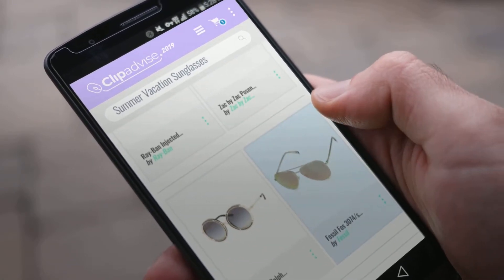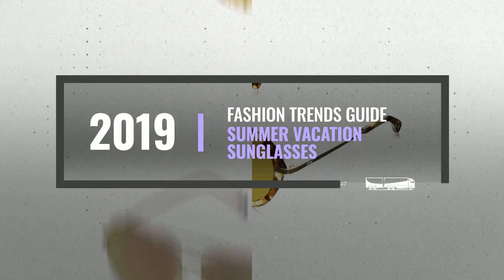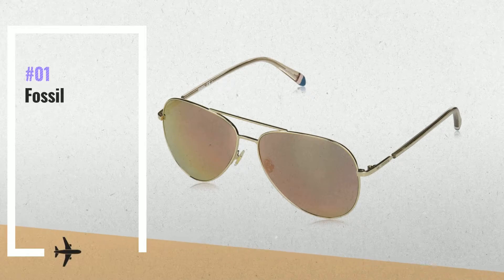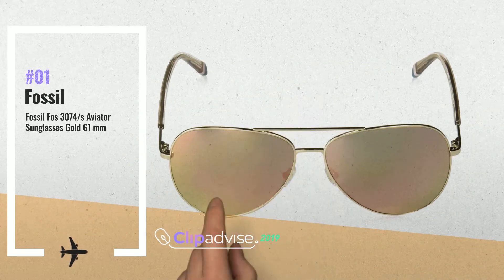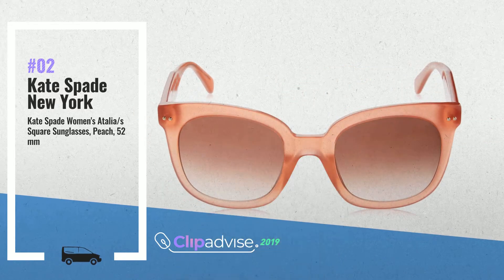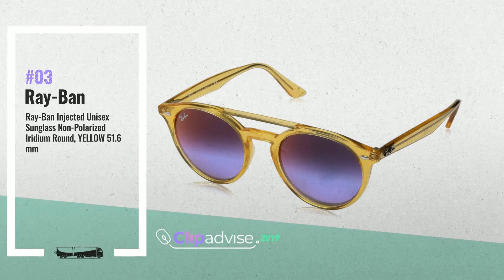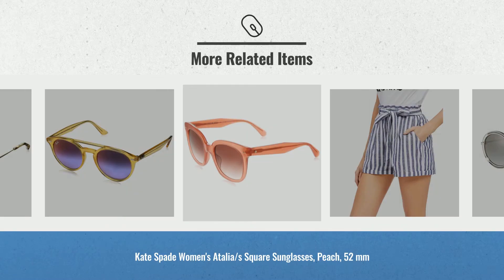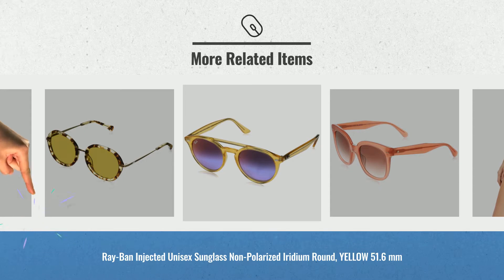Top 10 Women Sunglasses / 2019 Summer Vacation Essentials | Fashion Trends Guide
New! 2019 Black Friday / Cyber Monday Sunglasses Deals and Updates.

Black Friday / Cyber Monday Fossil Fos 3074/s Aviator Sunglasses Gold 61 mm by Fossil

Black Friday / Cyber Monday Kate Spade Women's Atalia/s Square Sunglasses, Peach, 52 mm by Kate Spade New York

Black Friday / Cyber Monday Ray-Ban Injected Unisex Sunglass Non-Polarized Iridium Round, YELLOW 51.6 mm by Ray-Ban

Black Friday / Cyber Monday Zac by Zac Posen Women's Cameo Polarized Round Sunglasses, Tortoise, 52 mm by Zac by Zac Posen

Black Friday / Cyber Monday Ralph by Ralph Lauren Women's Metal Woman Sunglass Round, Sanded Gold/Black, 53.0 mm by Ralph by Ralph Lauren

Black Friday / Cyber Monday DKNY Women's Injected Woman Sunglass Non-Polarized Iridium Square, Shiny Light Blue, 54.0 by DKNY

Black Friday / Cyber Monday Lacoste L202s Round Sunglasses, Shiny Gold, 50 mm by Lacoste